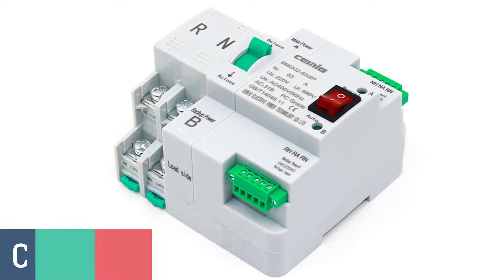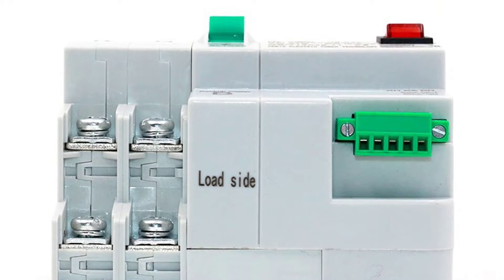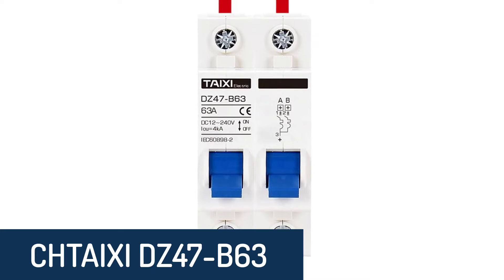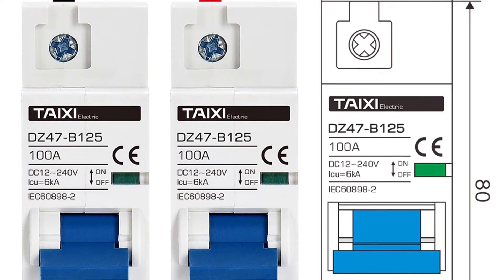Top 5 Best Automatic Transfer Switche in 2022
Top 5 Best Automatic Transfer Switche in 2022. In this video we are showing top 5 best budget mini, portable Automatic Transfer Switche. I think you will be happy to see the review video of our Automatic Transfer Switche.

5. CEMIG SMGQ2-63/2P Automatic Transfer Switche

4. JOTTA Q30-63-2 Automatic Transfer Switche

3. CHTAIXI DZ47-B63 Automatic Transfer Switche

2. Geya W2R-100 Automatic Transfer Switche

1. TOMZN TOQ5-63 Automatic Transfer Switche

arr reviewer